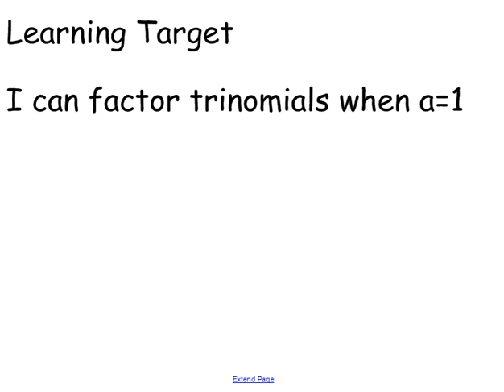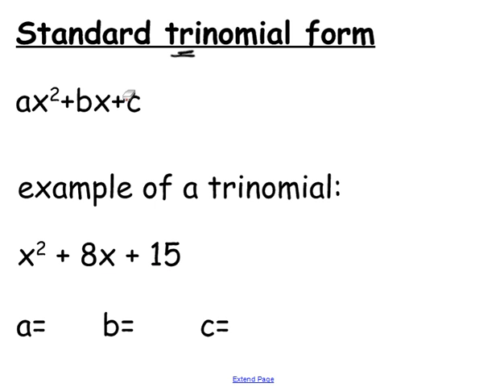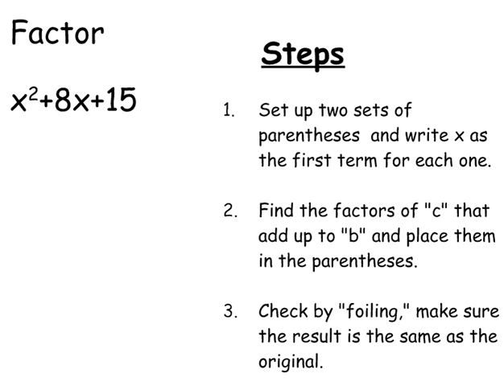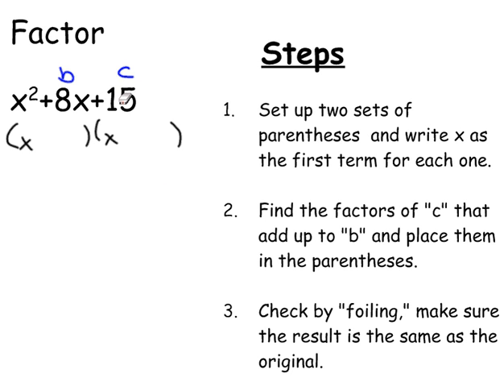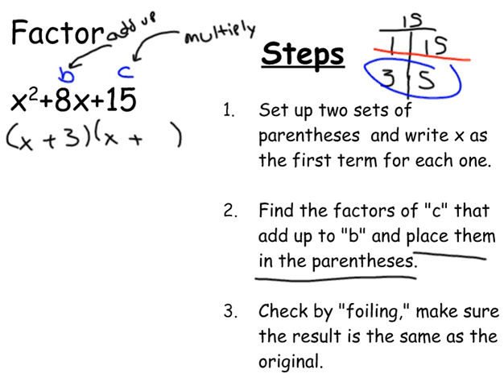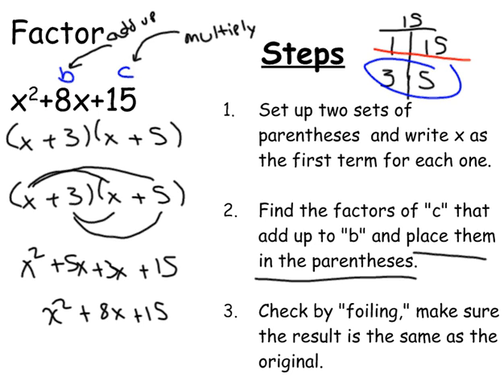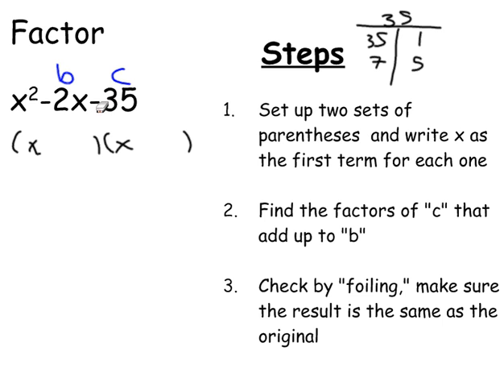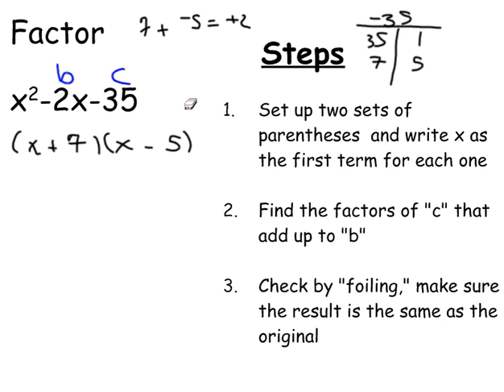Factoring trinomials when a=1